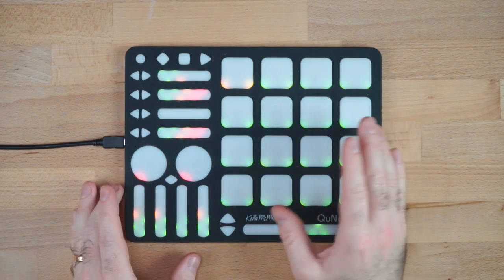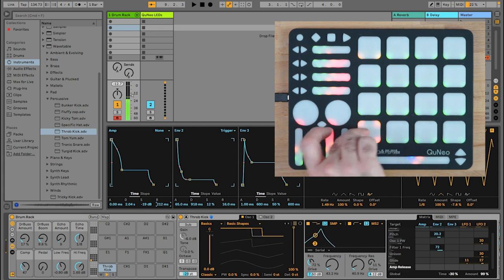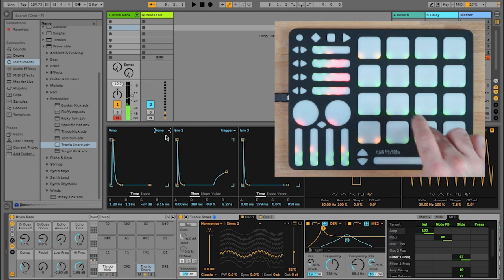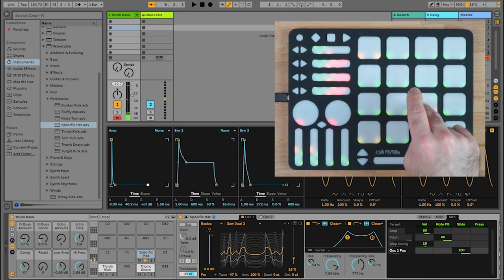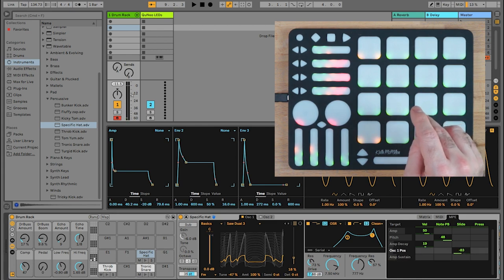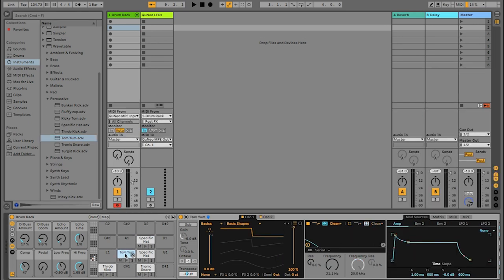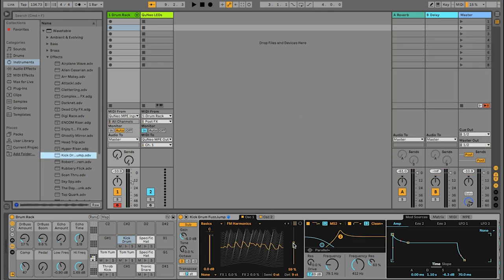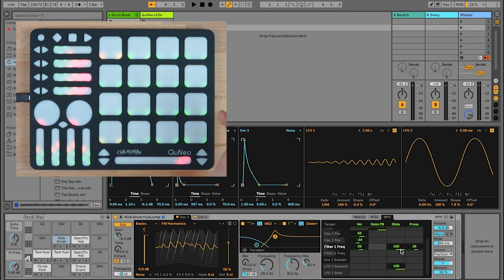Building an Ableton Live MPE Drum Rack with Wavetable and QuNeo, Expressive Finger Drumming Tutorial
The QuNeo MPE App makes mapping the QuNeo to MPE parameters simple, easy, and intuitive. In this demonstration we show mapping the QuNeo to the Wavetable synth in Ableton Live 11 to make a Drum Rack of dynamic and expressive percussion sounds.